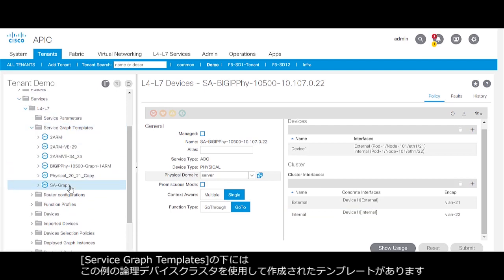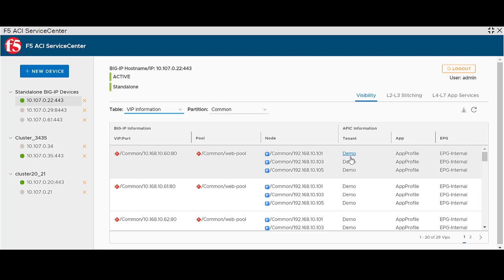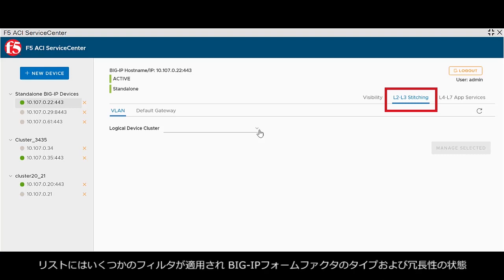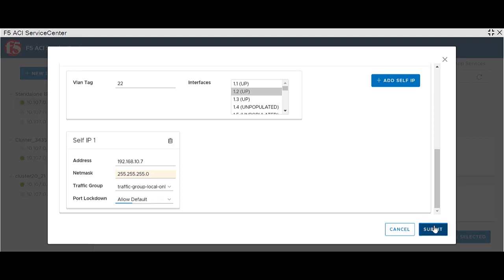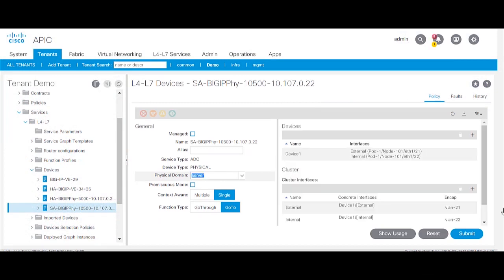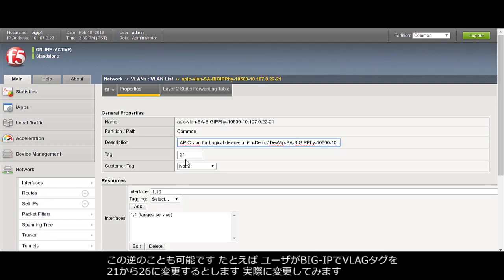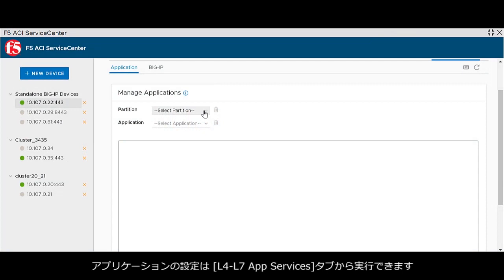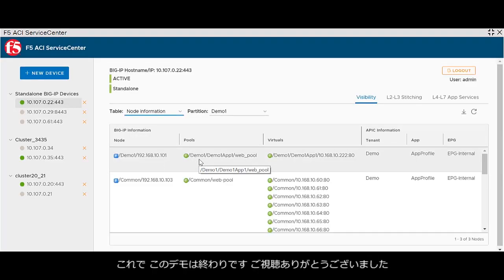F5 ACI ServiceCenter: SEE HOW IT WORKS [Japanese/Nihongo]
See, from an ACI admin’s perspective, the direct, easy, and efficient way to provision app services in ACI and BIG-IP deployments. You’ll learn about the three use cases the F5 ACI ServiceCenter app delivers: 1) enhanced ACI to BIG-IP visibility, 2) L2-L3 stitching capabilities, and (3) L4-L7 application services to ACI workloads.